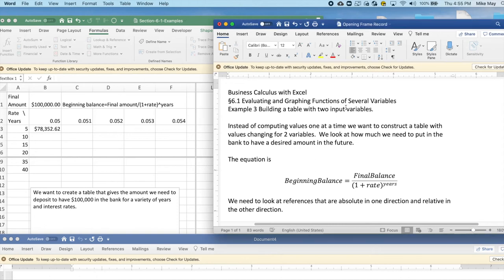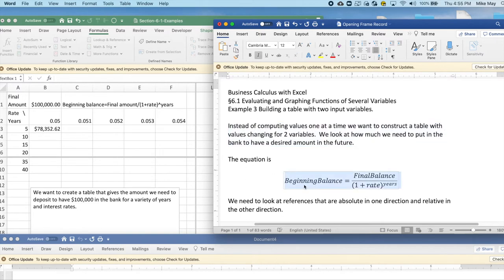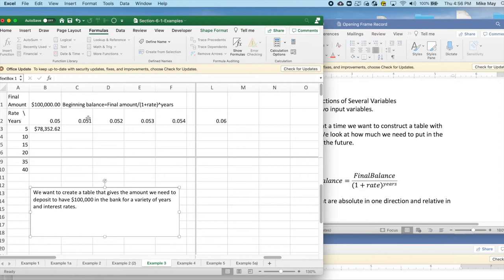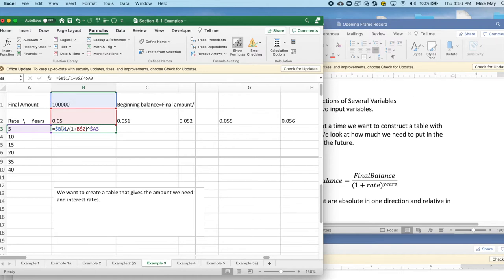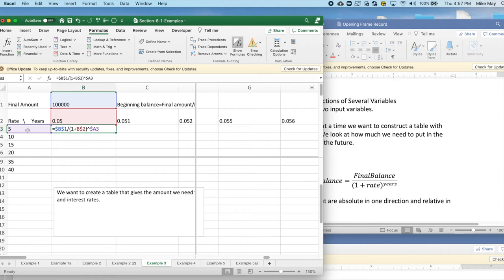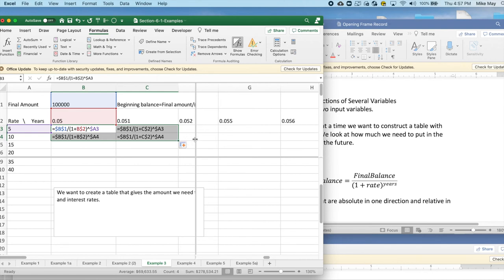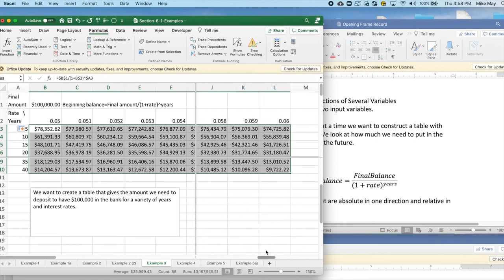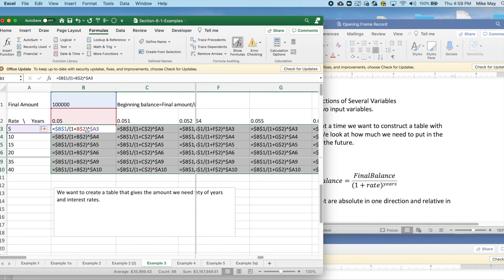Example 6-1-3 A table with two variables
Using quick fill to build a table with 2 dimensions